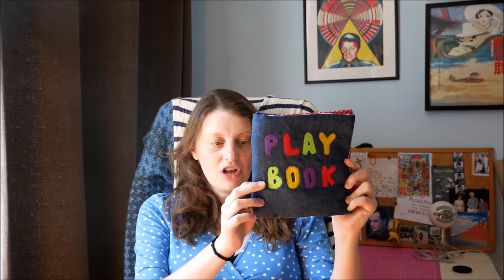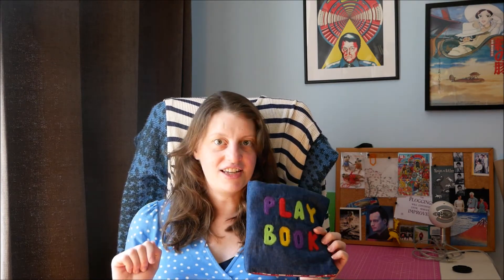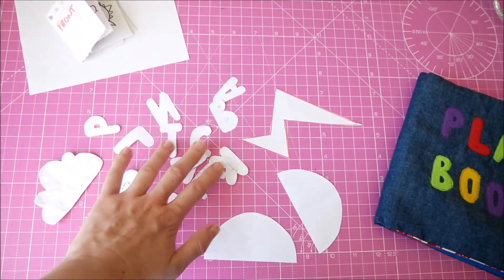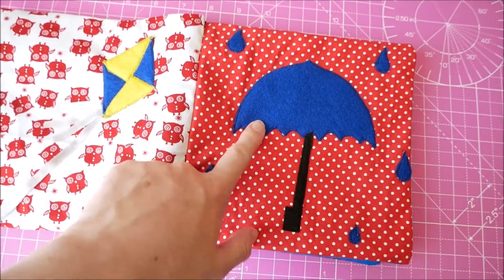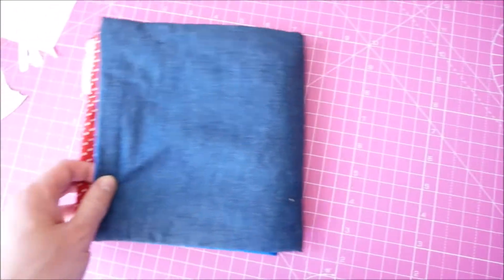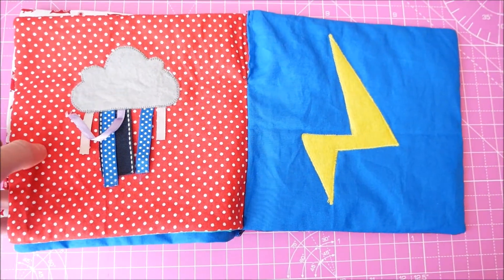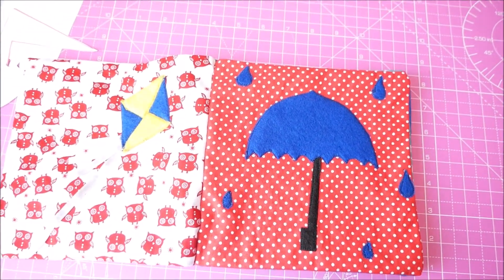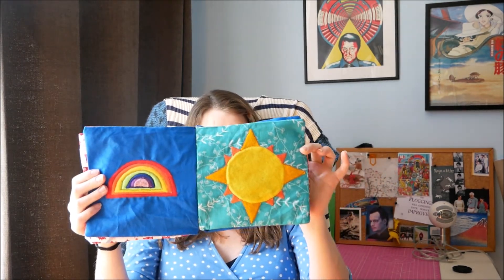Baby Soft Play Book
A little sewing project for baby. I made a weather themed play book, which turned out ok!